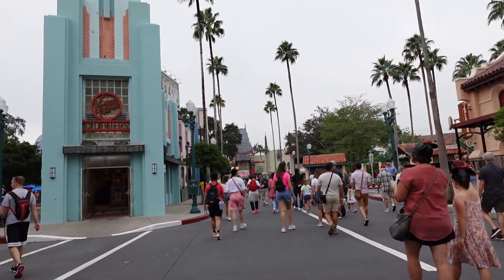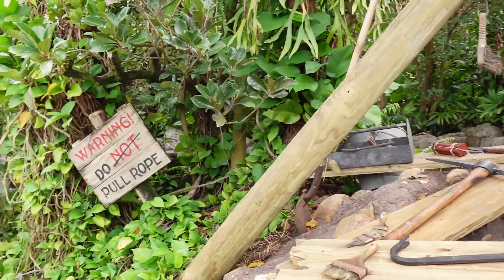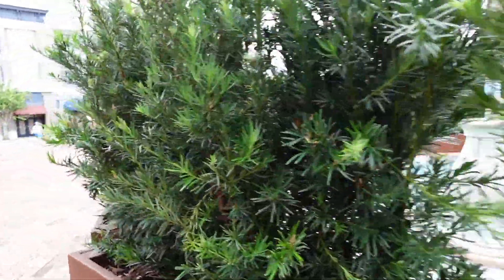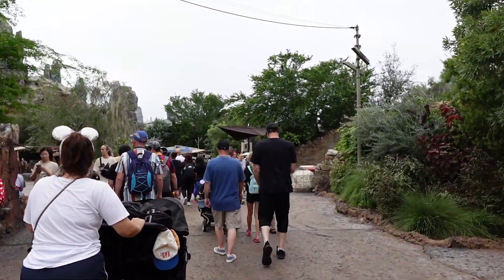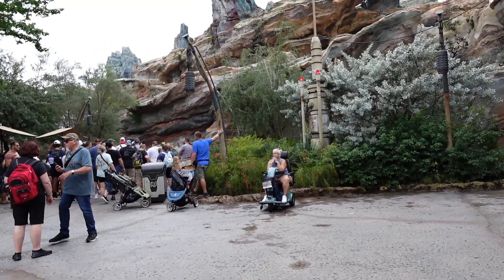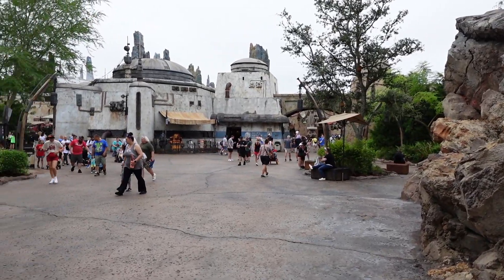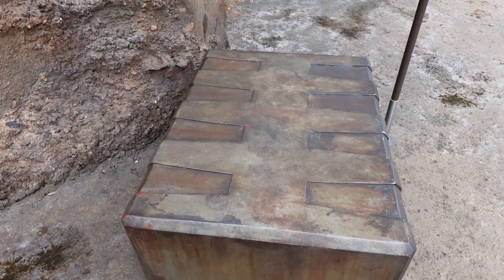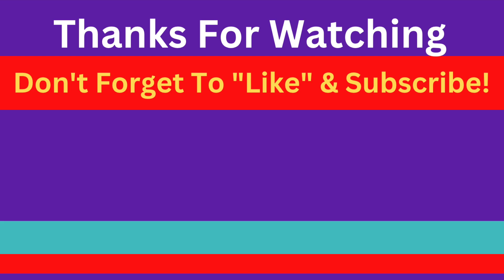What's The Situation With Benches & Where Am I Supposed To Sit?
Foolish Mortals and Happy Haunts! 👻 Today, we're diving into a topic that's crucial for your Walt Disney World adventure: benches! 🪑

Join us as we discuss our recent post about the limited number of benches at Walt Disney World and why it's so important to be in the know, especially if you or your travel companions have mobility concerns. Our mission is to make sure your Disney vacation is pure magic with minimal stress! ✨

We'll share insider tips on how to navigate the parks comfortably, where to find those precious resting spots, and even explore the options for renting mobility devices to ensure you're covered. 🛵

But it doesn't stop there! We want to hear from you, our fellow Disney enthusiasts. Share your experiences and burning questions in the comments below. Let's keep the Disney magic alive in our conversation! 💬